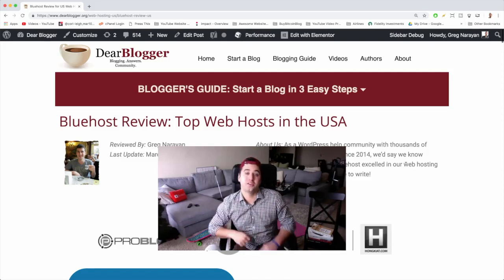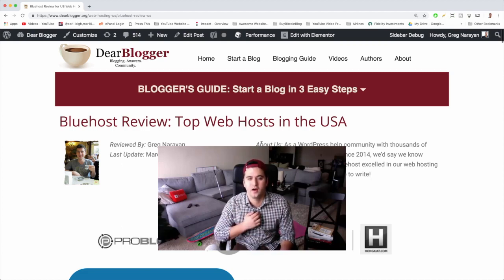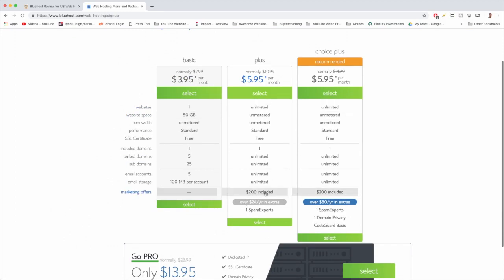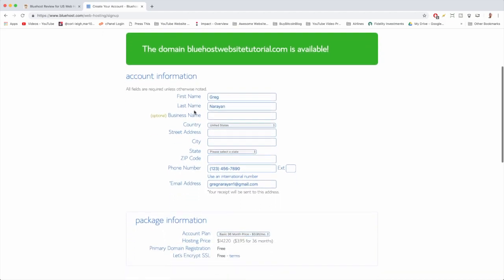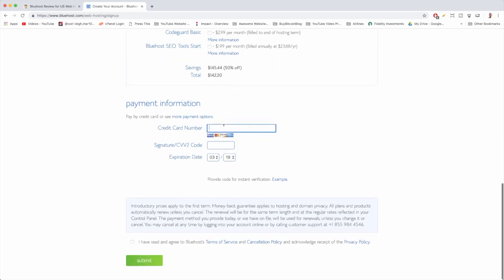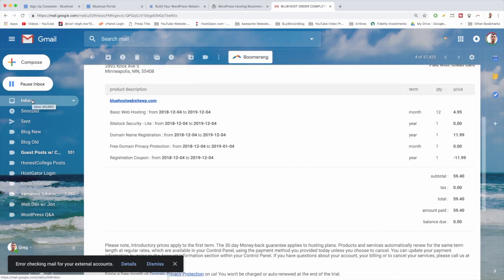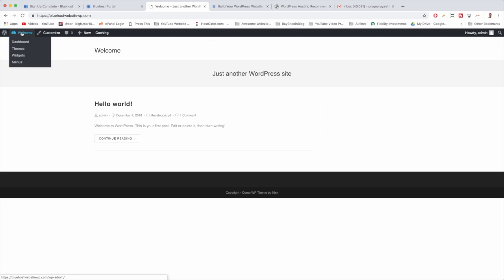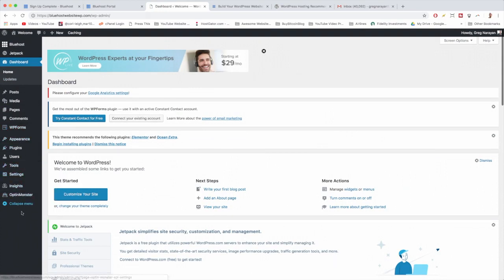How to install WordPress on BlueHost then make money blogging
Hey guys it's Greg aka DearBlogger and I wanted to make this tutorial to show you how to install WordPress the right way. I'm talking how to get a free domain, a huge discount thru our link, a great wp theme, WordPress tips along the way, and all at the #1 WordPress.org recommended web host. Let's do this!

So dive into a quick 20 minute WordPress crash course with us, grab yourself a perfect BlueHost WP Website setup, and you'll be all set!

⭐Can't Watch? Follow our NEW article on How to Install WordPress at Bluehost Step-by-Step in 2019

Bluehost Website Course 2019 Contents!
(Mastering WordPress)
(Learn WP Code)
(Google Analytics)

Hope you enjoy learning how to install a WordPress on a Bluehost :)

Use our link above (thank you!) then at anytime during setup for example after you enter your domain name, move your mouse to the edge of the screen and you'll be offered a 66% off deal for staying around with two handsome Bluehost staff in the picture, click Claim Offer. It should look like this for you Done and done, best Bluehost discount / coupon is all yours. If this works for you just let me know below but keep it on the DL :)
- $2.95 Pricing
- Free SSL Certificate
- Free Domain For The First Year
- 1 Click WordPress Installation
- #1 WordPress.org Recommended Host
- Greg Narayan websites are proudly powered by Bluehost
- NEW Free Migration to Bluehost Service (Get it for free

Read more about Bluehost features in our Best USA Web Hosting Review, and see why they came in ranking #1 overall!